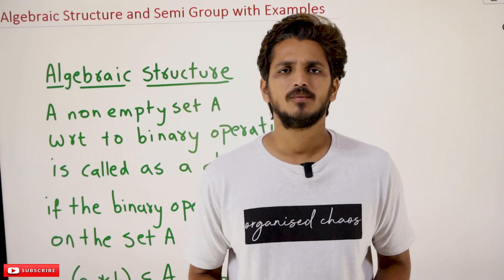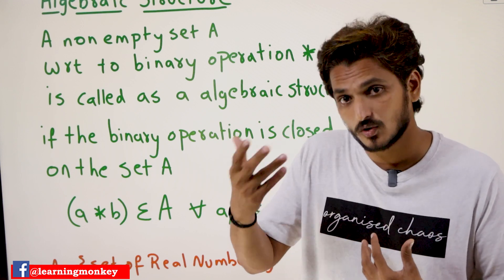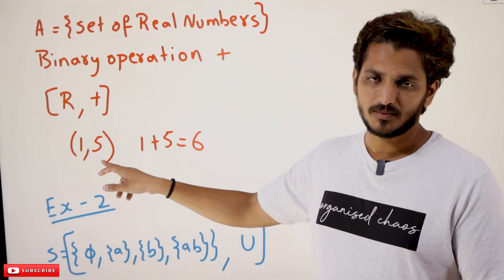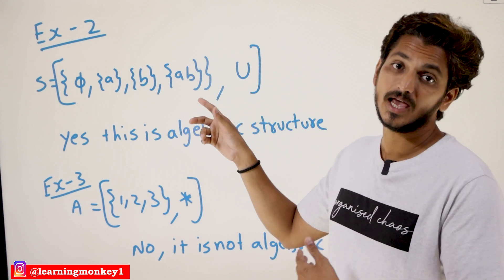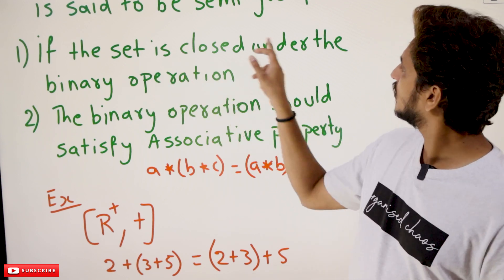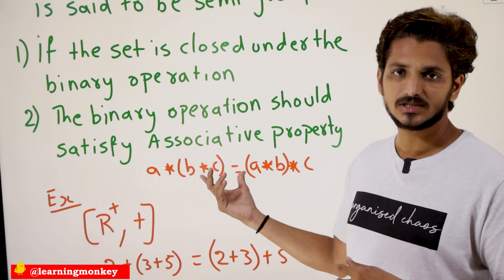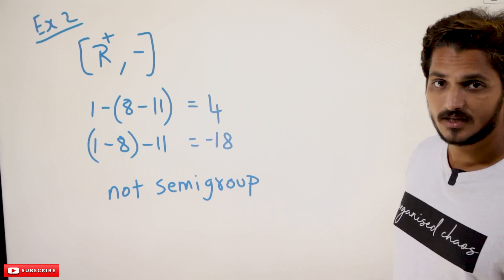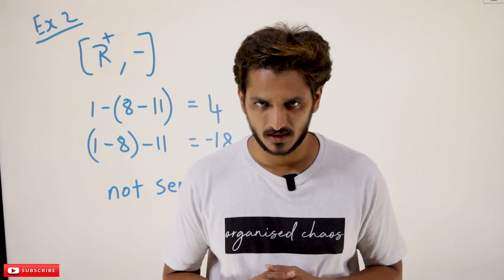Algebraic Structure and Semi Group with Examples || Lesson 83 || Discrete Math & Graph Math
Algebraic Structure and Semi Group with Examples
In this class, we discussed algebraic structure and semigroups with examples.
The reader can take a complete discrete mathematics course. Click Here.
Algebraic structure:
A non-empty set A with respect to binary operation * is called an algebraic structure if the binary operation is closed on the set A.
(a * b) ∈ A ∀ a,b ∈ A
Example:
[R +] is an algebraic structure.
R means a set of real numbers.
(1, 5) 1+5 = 6
Take any two numbers from the set.
After adding the numbers, the output will belong to set R.
We say [R +] is an algebraic structure.
Example 2:
[{Φ, {a}, {b}, {a,b}} U]
The set S = {Φ, {a}, {b}, {a,b}}
The binary operation U is a union.
Take any two elements from set S and union. We get the elements that belong to set S.
The example is an algebraic structure.
Example 3:
[{1,2,3} *]
The set {1, 2, 3} and the binary operation multiplication is not an algebraic structure.
2*3 = 6
Element 6 is not present in the set.
Semi Group:
A non-empty set A with respect to binary operation * is said to be a semigroup.
1) If the set is closed under the binary operation.
2) The binary operation should satisfy the associative property.
Example :
[R+, +]
R+ means a set of positive real numbers.
+ will satisfy the associative property.
+ satisfy closure property on set R+.
[R+, +] is a semigroup
Example 2:
[R+, -]
a binary operation is minus
Minus operator not satisfying associative property.
1 -(8 – 11) not equal to (1 – 8) -11
Minus operator not satisfying closure property.
2 – 3 = -1